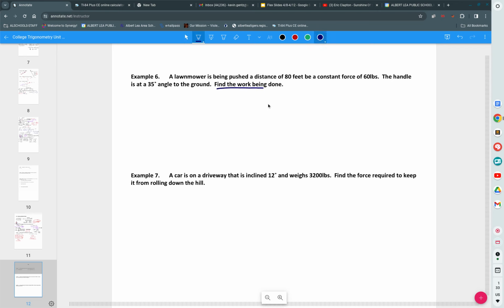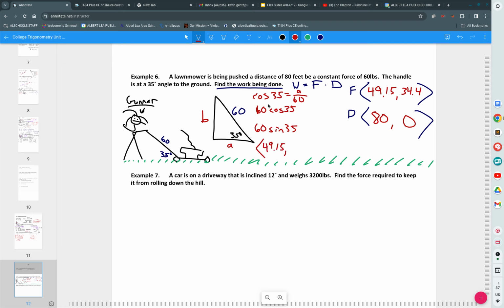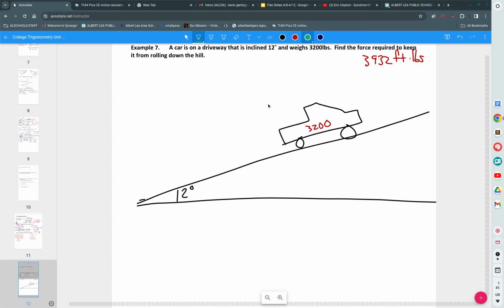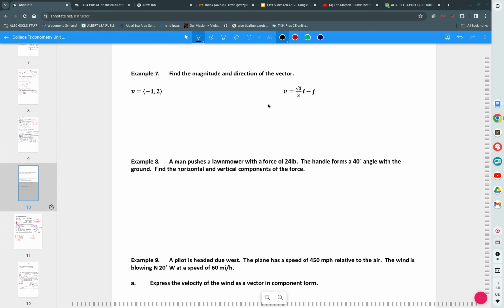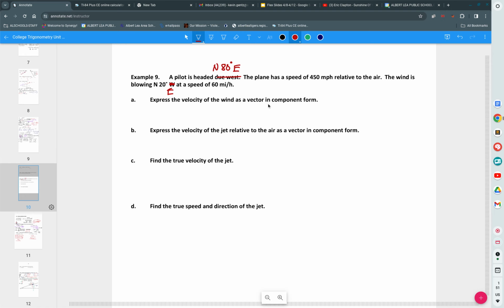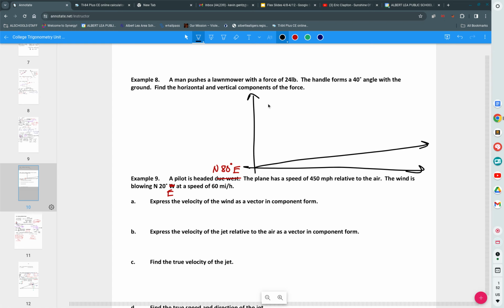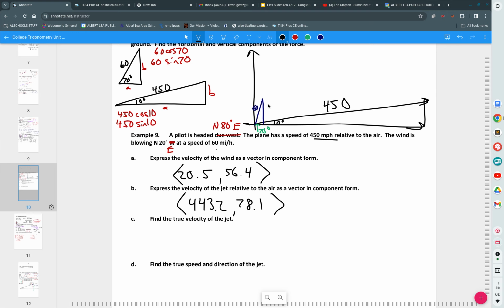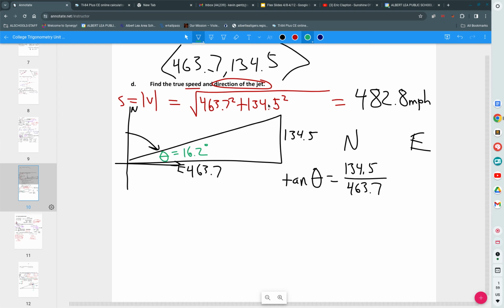College Trigonometry Unit 7.8 Notes Applications of Vectors 2024